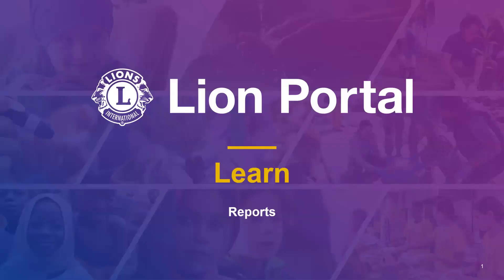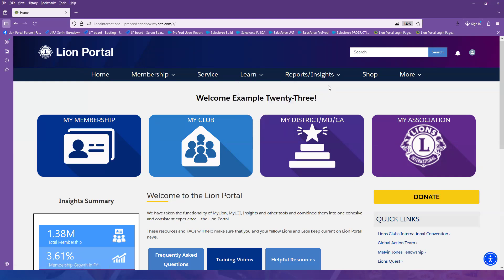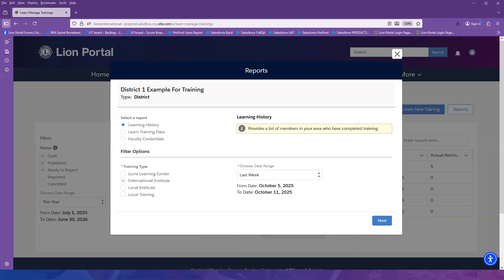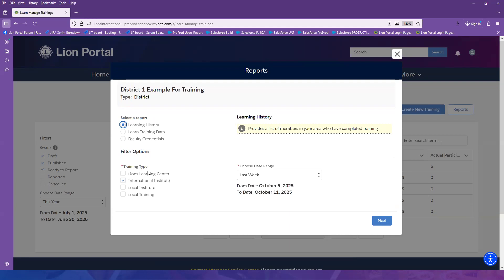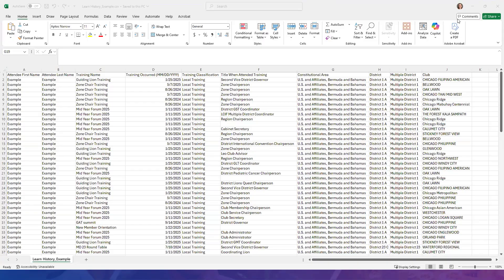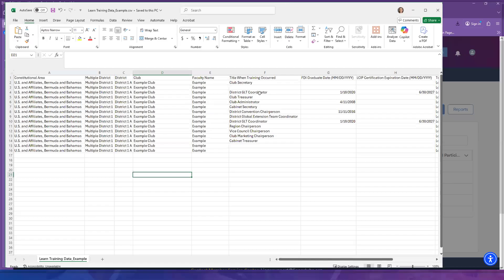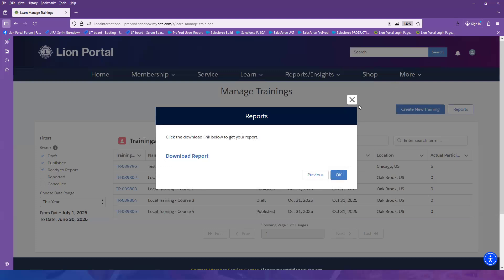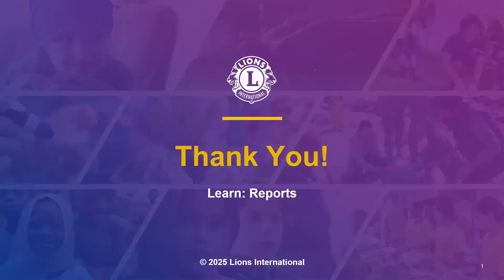Learn: Reports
This video will walk you through the reporting available to you in Learn.